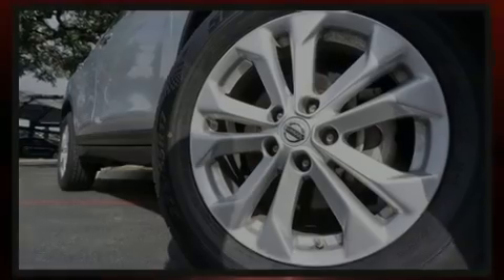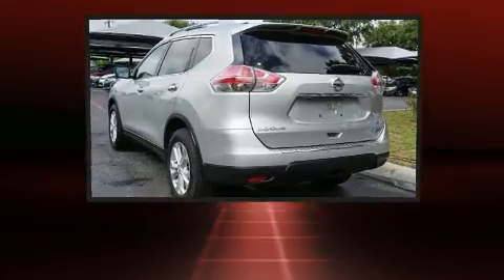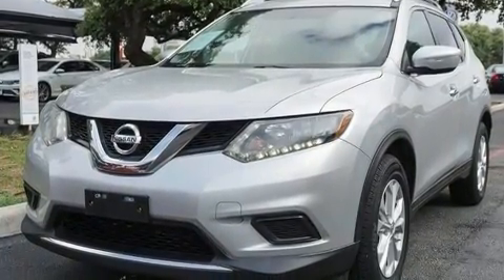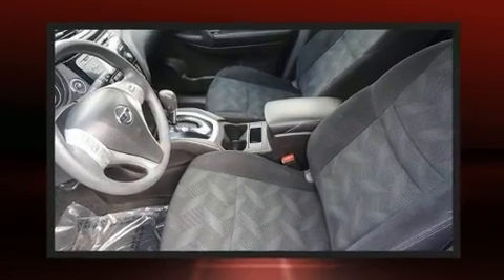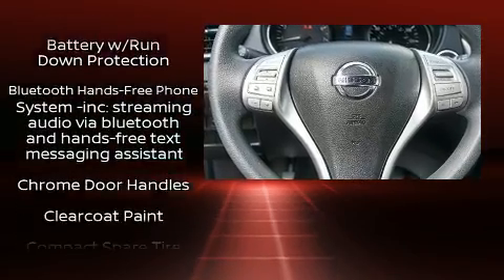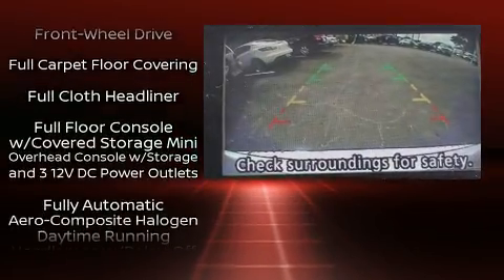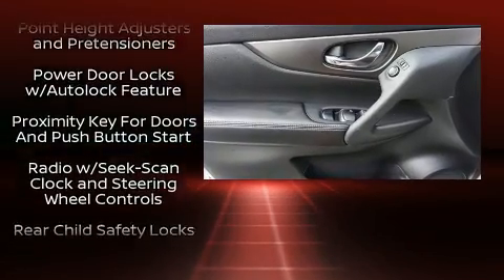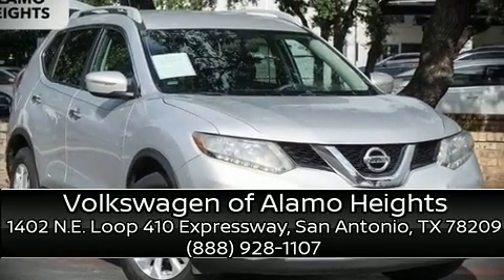2014 Nissan Rogue SV in San Antonio, TX 78209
1402 N.E. Loop 410 Expressway

Introducing the 2014 Nissan Rogue. It features a front-wheel-drive platform, an automatic transmission, and a 2.5 liter 4 cylinder engine. All of the premium features expected of a Nissan are offered, including: delay-off headlights, tilt steering wheel, power windows, cruise control, an overhead console, rear wipers, and air conditioning. Premium sound drives 6 speakers, providing you and your passengers a sensational audio experience. Nissan ensures the safety and security of its passengers with equipment such as: dual front impact airbags, head curtain airbags, traction control, brake assist, a panic alarm, and 4 wheel disc brakes with ABS. Electronic stability control ensures solid grip atop the road surface, no matter how challenging the driving conditions. It also arrives with a Carfax history report, providing you peace of mind with detailed information. We pride ourselves on providing excellent customer service. Please don't hesitate to give us a call.